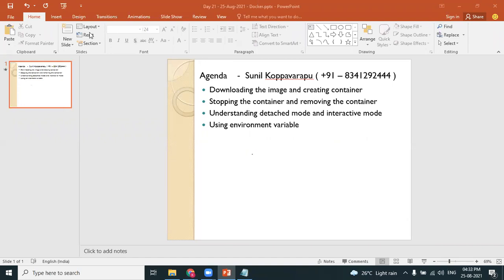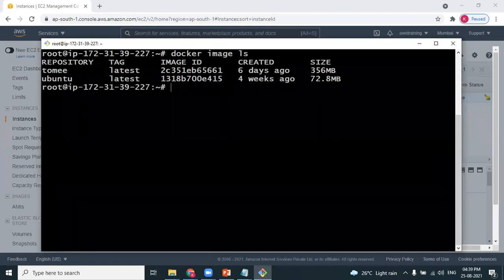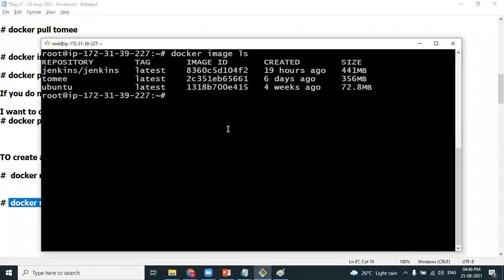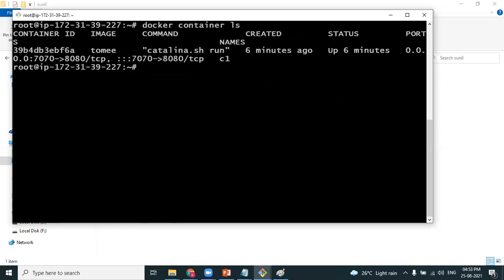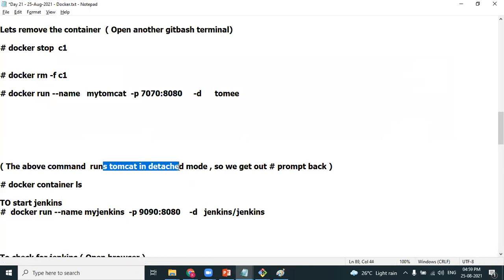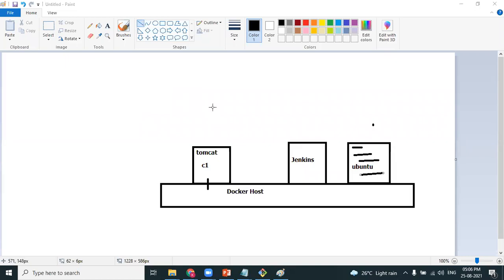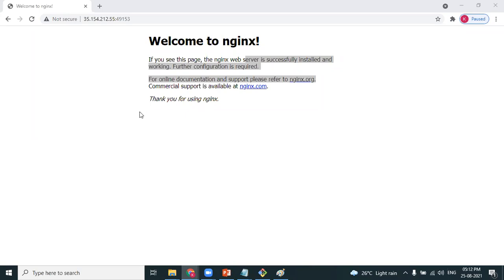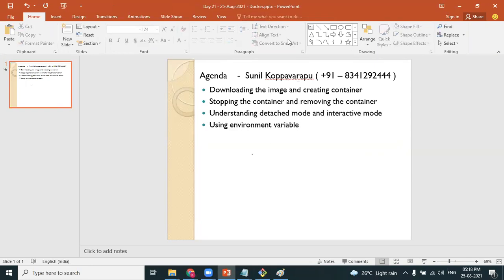DevOps 21st Session | Downloading the image | Creating container | Stopping container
Downloading the image
Creating container
Stopping container
Removing container
Detached mode
Interactive mode
Environment variable